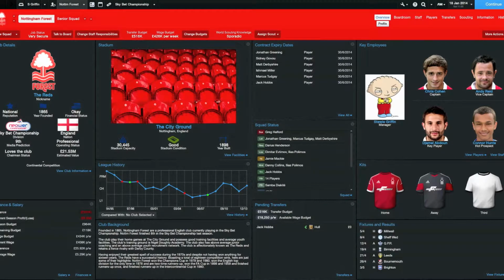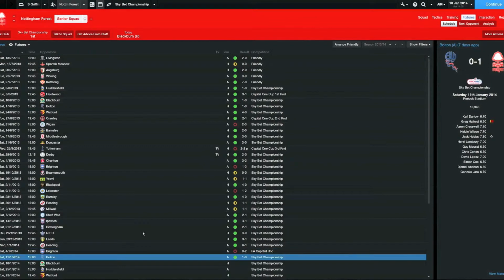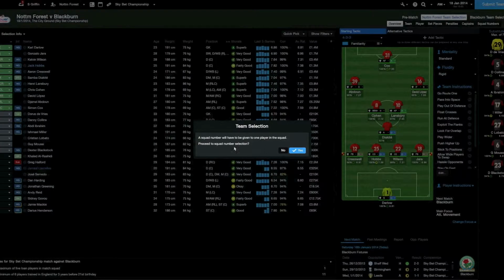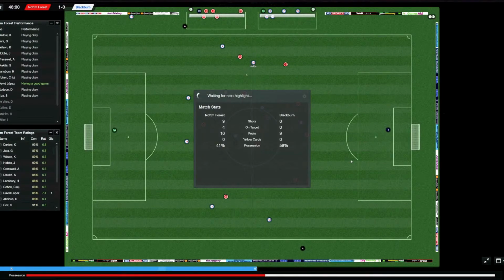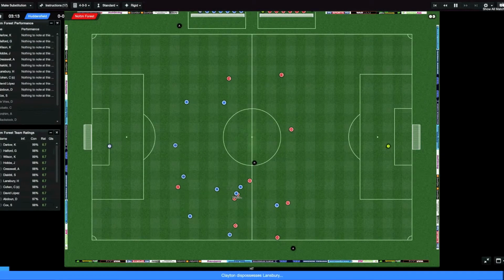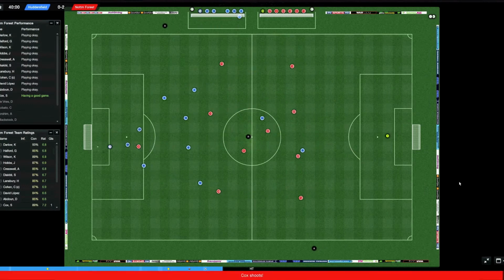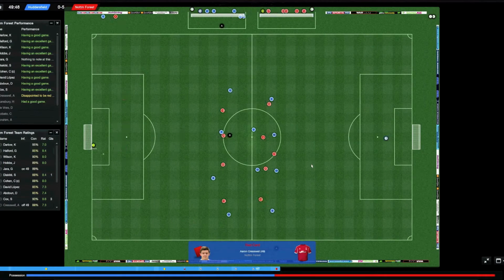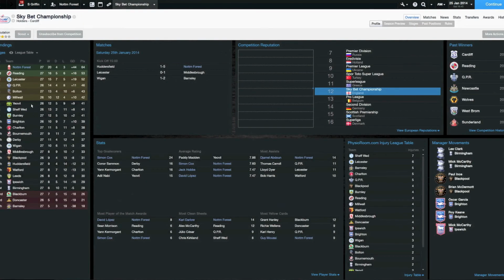Football Manager 2014| Nottingham Forest| Episode 6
hey guys sorry for the lack of vids recently, i have been making them thick and fast so that it is easer for me to upload daily. expect to see them coming out more often now!!!